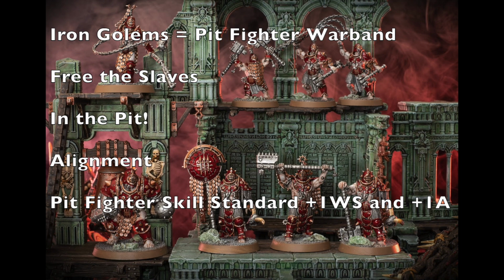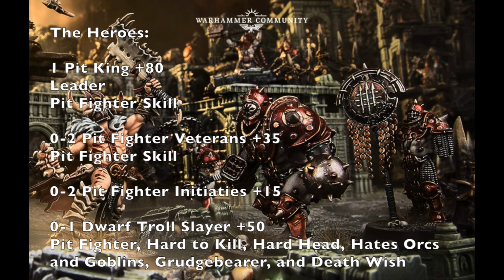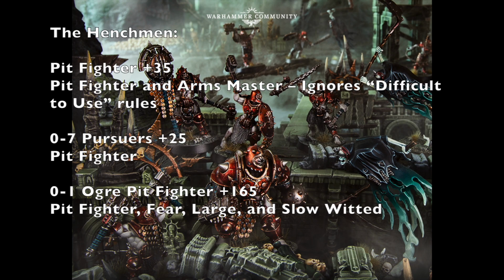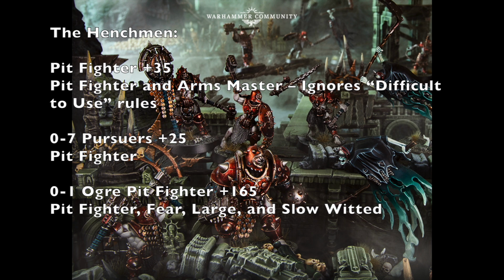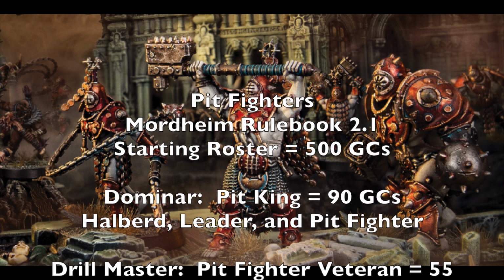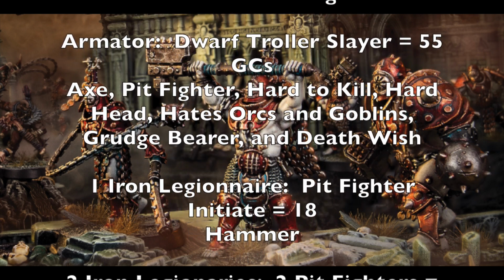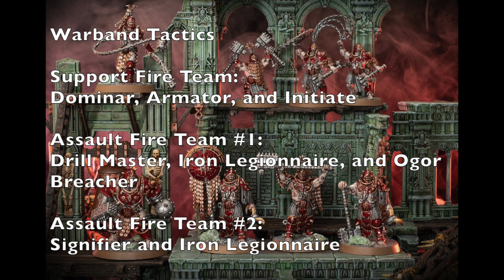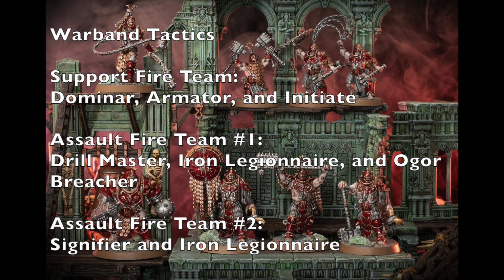Way of the Warband: Using Warcry Iron Golems in Mordheim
Welcome to “Way of the Warband” a series dedicated to helping brand new players to Mordheim build their starting rosters and learn about the game mechanics of their favorite warbands.

On this episode, we will discussing using the Iron Golems form Warcry in your games of Mordheim.  We will discuss the Warband's Rules, fighters, and a Starting Roster with Tactics that you can use in your first campaign!

Time Stamps Below:

The Warband = 2:30
The Heroes = 4:31
The Henchmen = 6:01
Starting Roster = 8:18
Tactics = 11:13
Conclusion = 13:15

On this channel we feature the following Miniatures War Games:
Mordheim
Necromunda
Necromunda:  Ash Wastes
Blood Bowl
Kill Team
Warcry